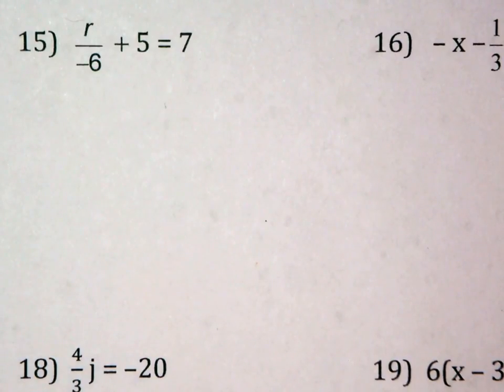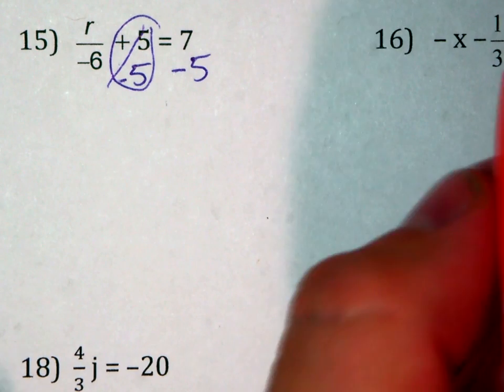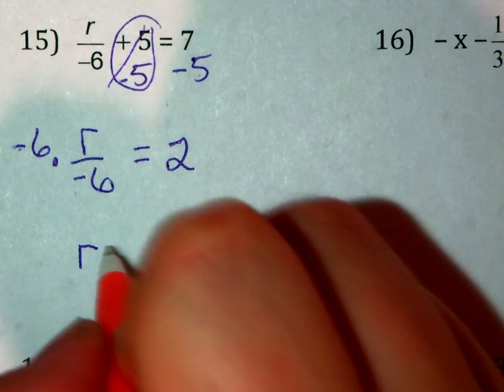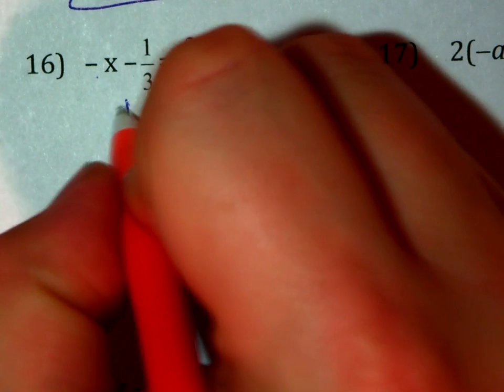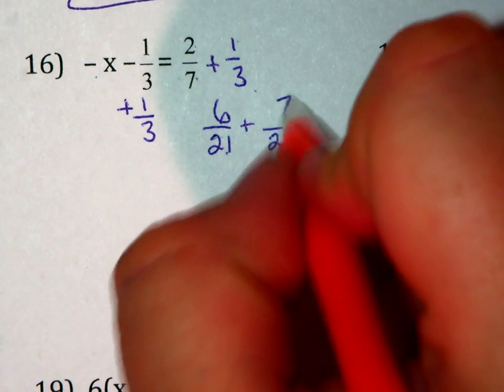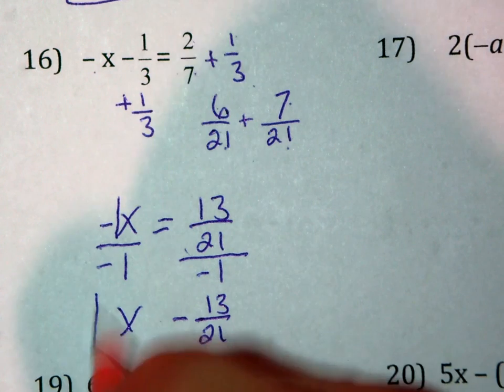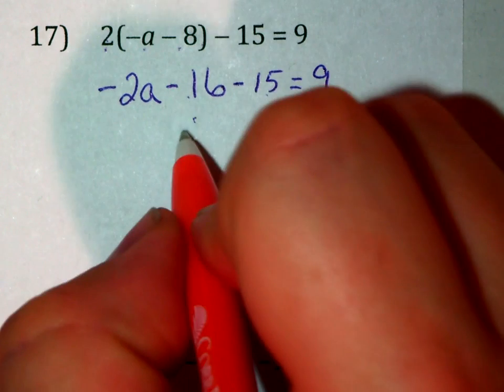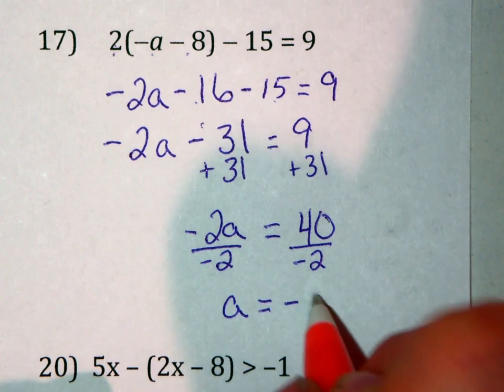Unit 2 SG 15 17